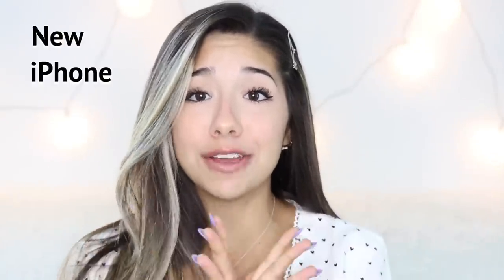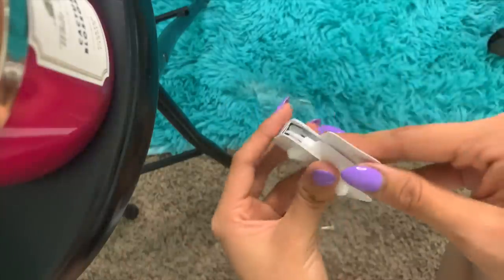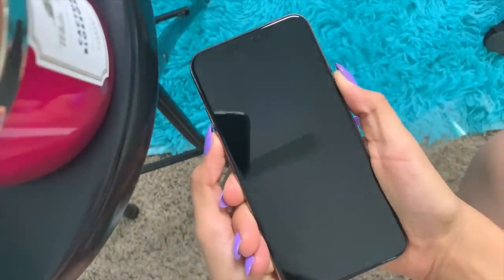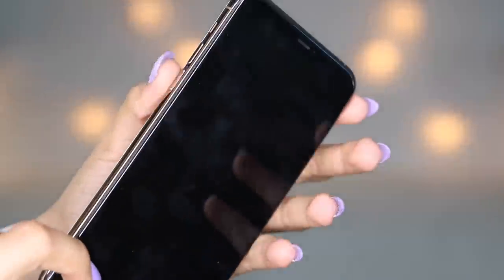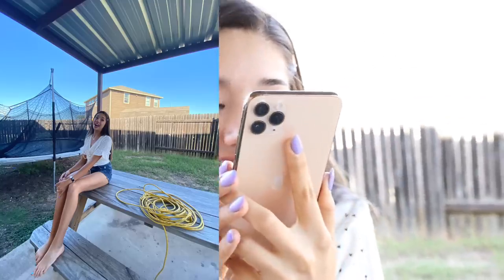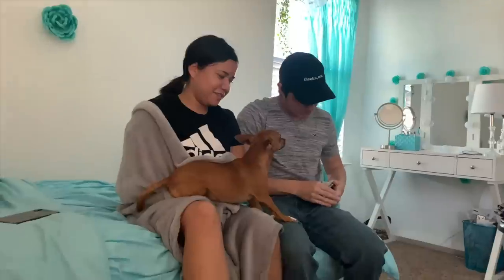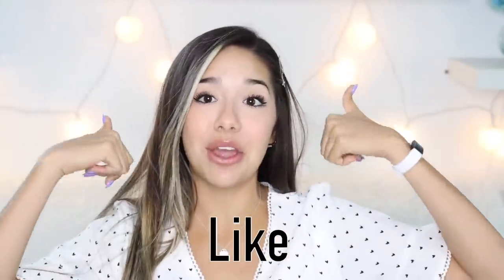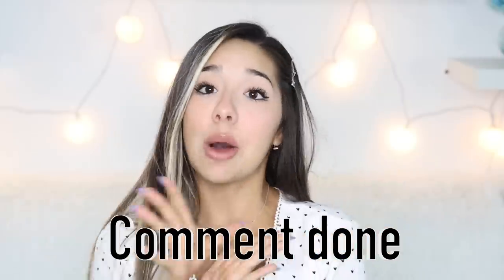apple ripped me off...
I’m today’s video I inboxed the NEW iPhone 11 Pro Max. I did not expect to give it such a bad review, but I honestly feel like I’ve been ripped off. I do believe that this is the worst iPhone ever. But, you guys tell me what y’all think? I love you guys so much and Ill see you next SarahGraceSaturday!

Snapchat ➸ YoutuberSarahG

Instagram ➸ itssarahgrace

Age: 16
Birthday: 8/13/03
Editing Software: Final Cut Pro
Camera: Canon Canon R